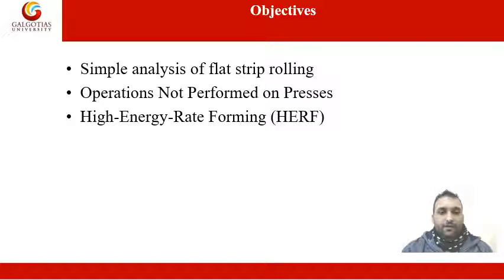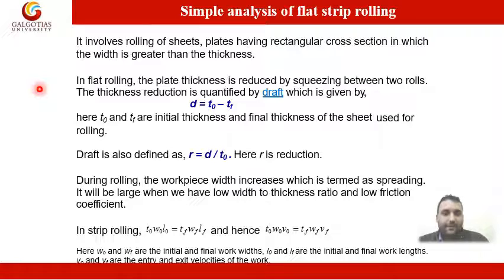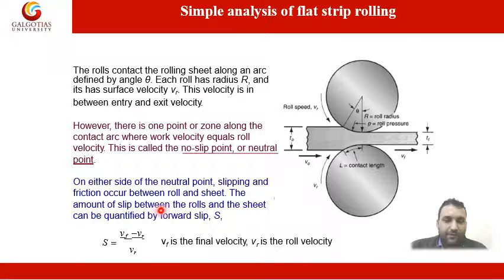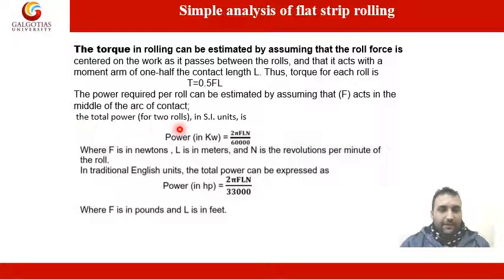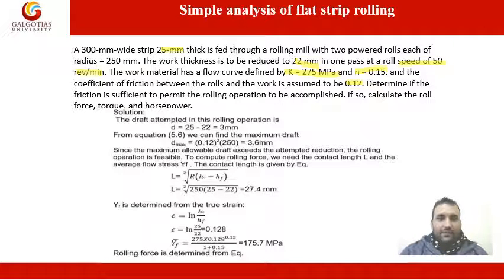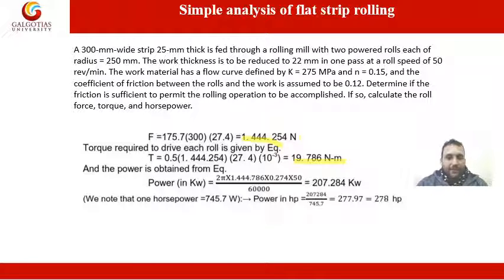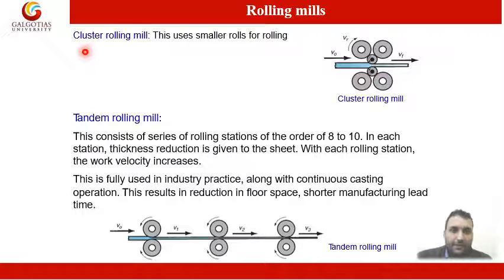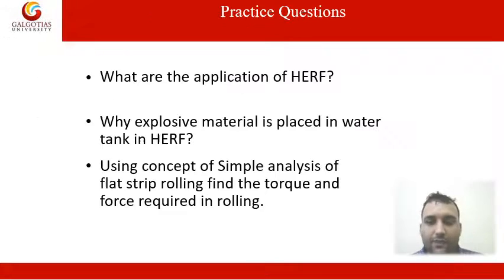BTME3065, Metal Forming: Simple Analysis of Flat Strip Rolling